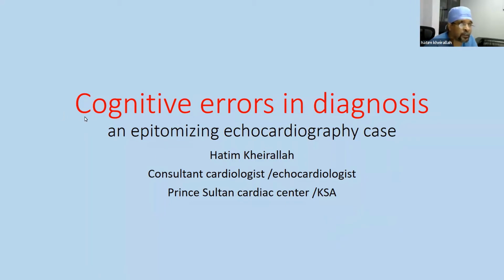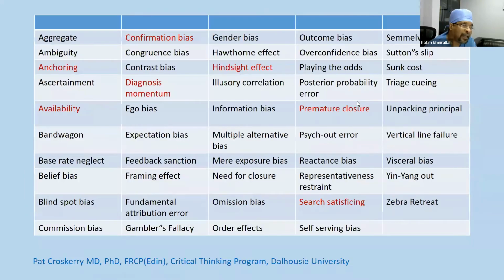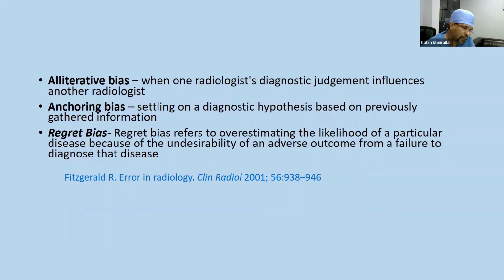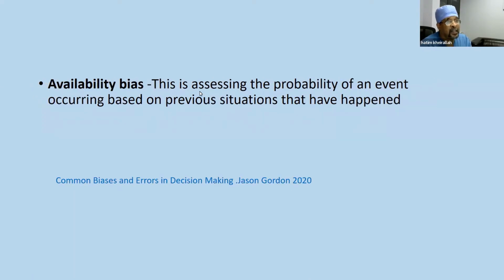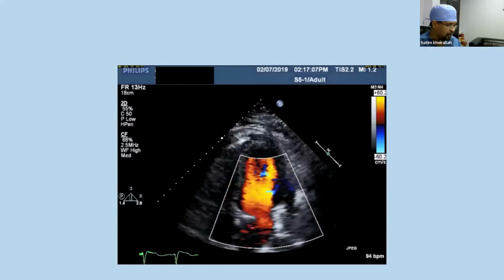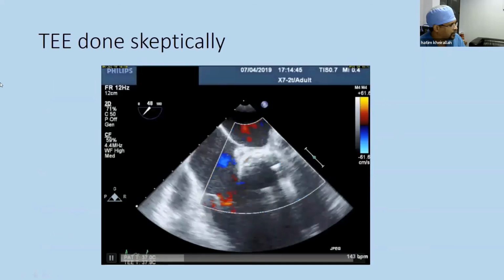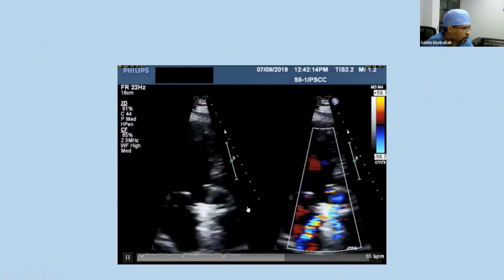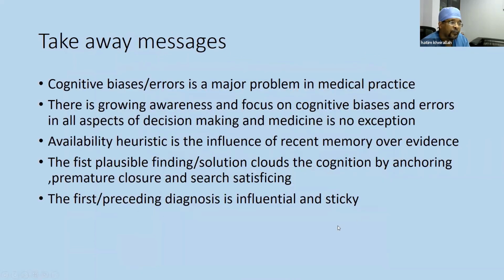Cognitive errors in diagnosis, Dr. Hatim Kheirallah, 7/7/2022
Anchoring bias, Availability bias, Hindsight bias, Search satisfying bias, Alliterative bias